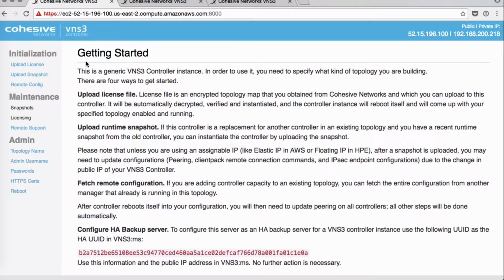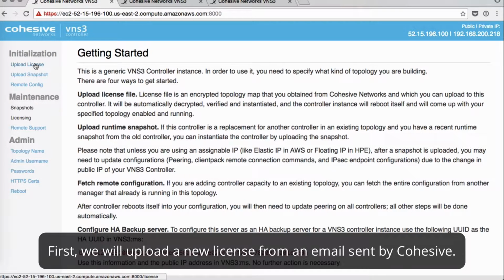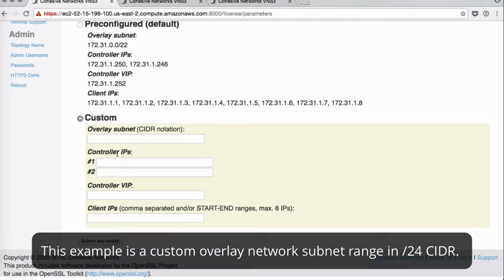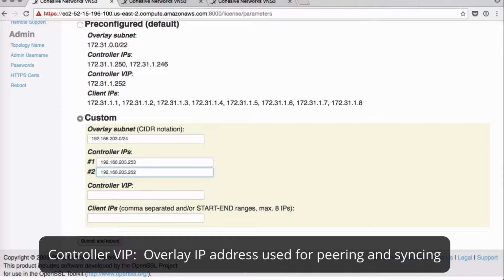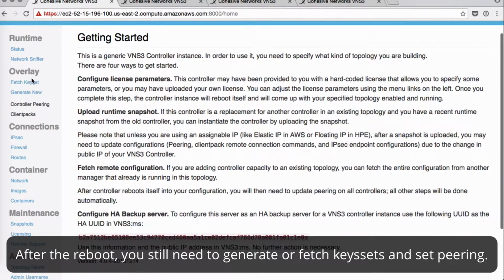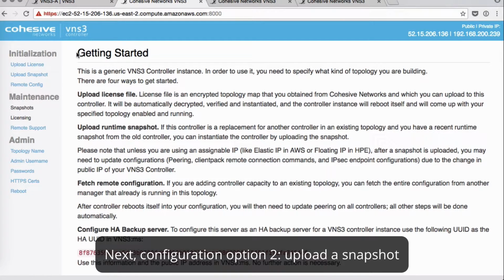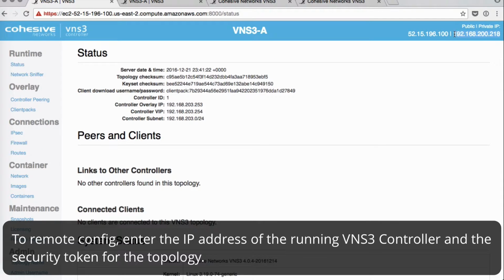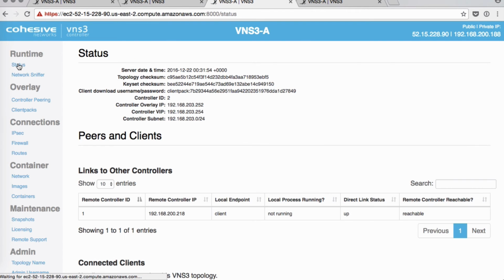VNS3 Admin Guide: Initialization and Configuration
Once you launch VNS3 in your cloud, log in to the VNS3 web UI. After you log in, you have 3 options to initialize:
1. Upload a new license from Cohesive Networks (VNS3 Lite Marketplace editions may have a pre-installed license)
2. Upload runtime snapshots from an existing VNS3 Controller
3. Fetch a remote configuration from a VNS3 multi-Controller topology (VNS3:net SME and Enterprise editions only)

After you initialize, you must generate keys to create your VNS3 clientpacks and set up Controller peering to finish configurations.

NOTE: all VNS3 editions must complete the keyset and peering steps, even for single Controller topologies.

Next steps:
See the Firewall Rules and IPsec set up guides.

See the specific instructions for your cloud setup and instance launch on our Product Resources

Also, please review your VNS3 Support Plans and Contacts before sending support inquiries.